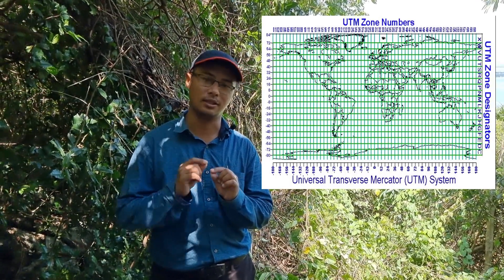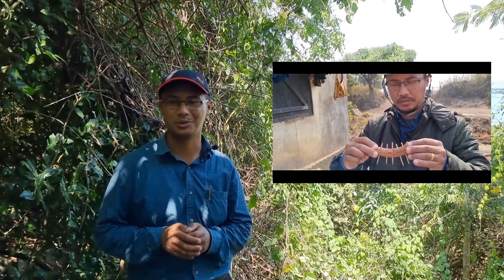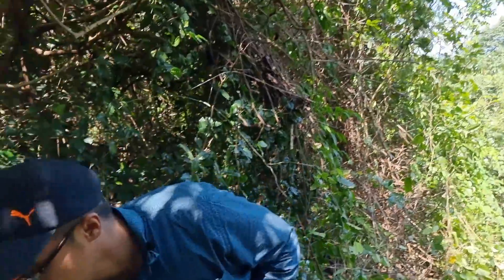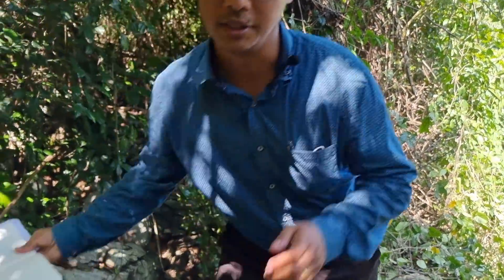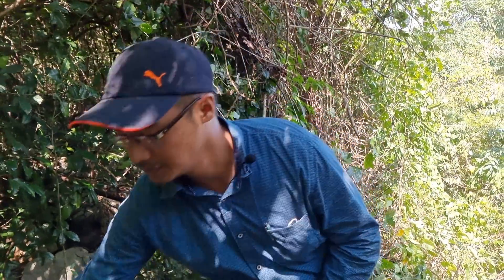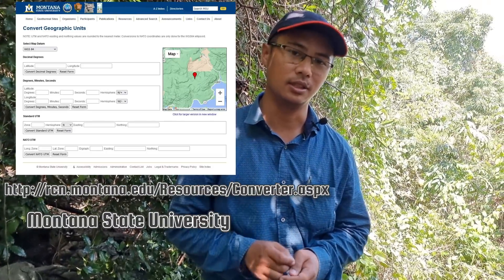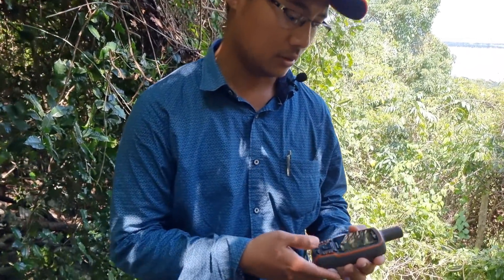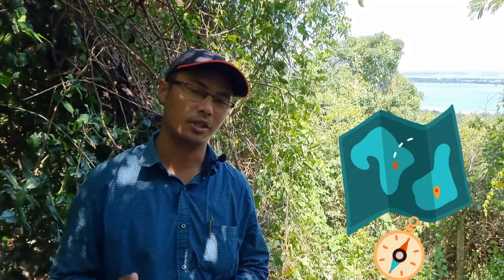Locating Coordinates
In the twenty ninth video, the method of locating coordinates on the field using the Universal Transverse Method (UTM) is practically explained using an analogy of a fruit and graph paper.

Timeline:
00:00 Intro
00:14 Lat/Long
00:24 UTM
00:46 Analogy
01:39 Conversion
02:06 GPS